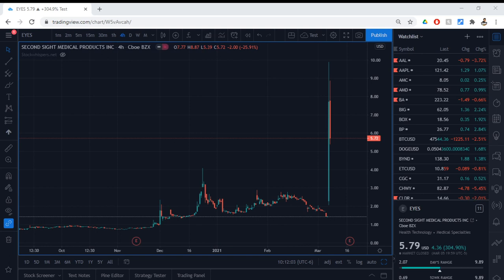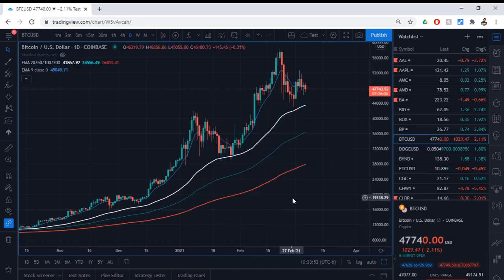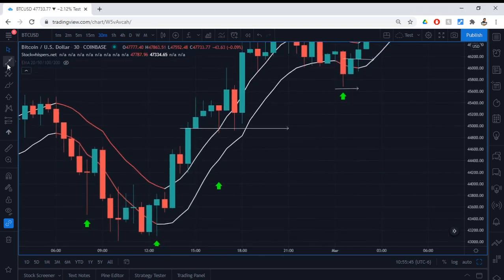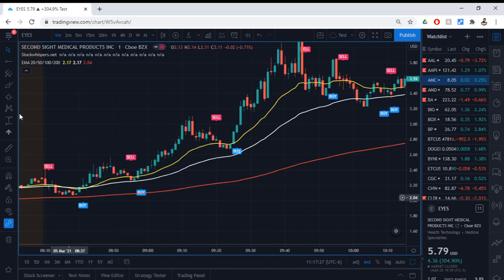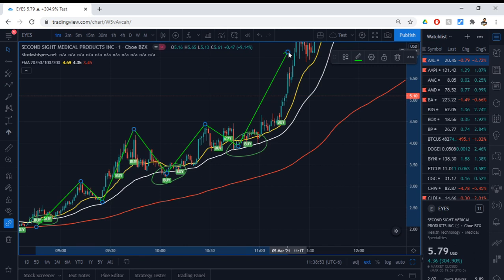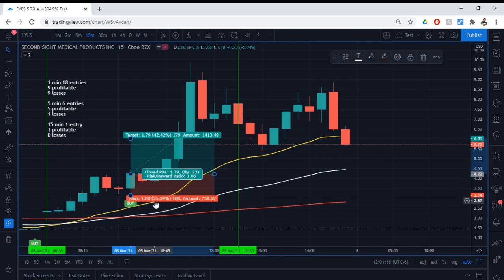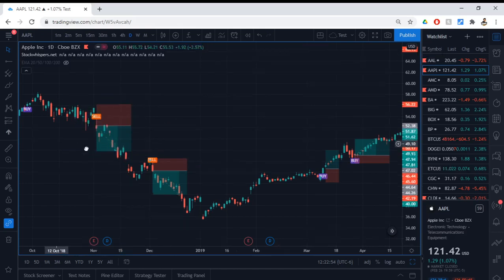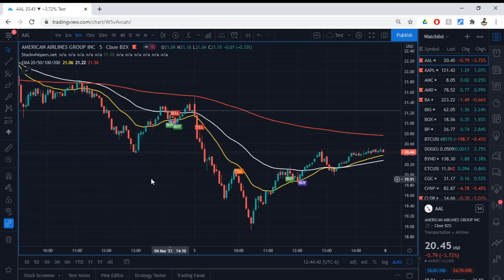Whispers Indicator - Tips and Tricks Webinar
In this Webinar we covered a few ways to use the Whispers Indicator to assist in Entering a trade while trading the trend.